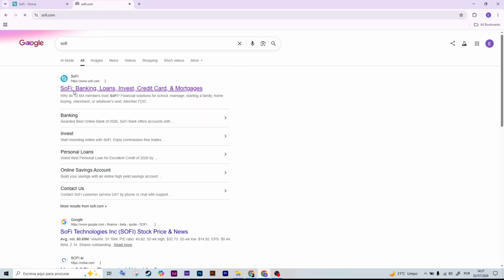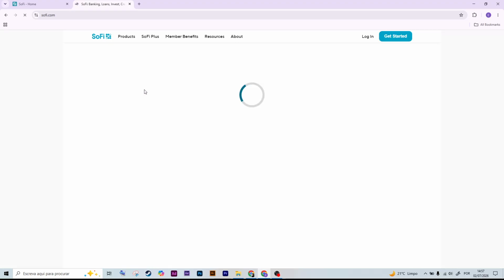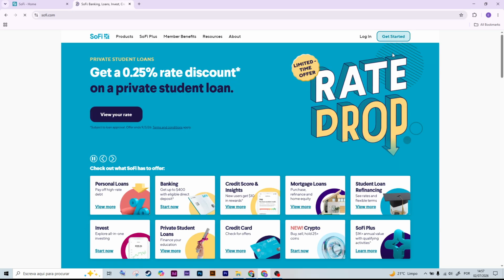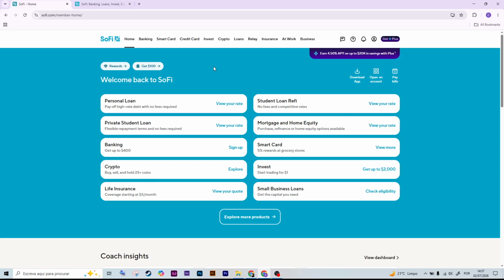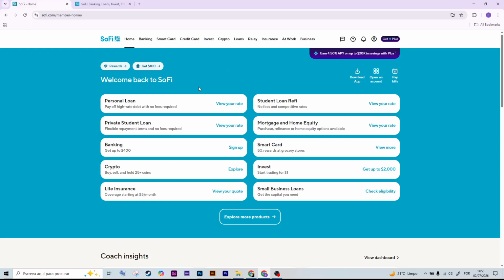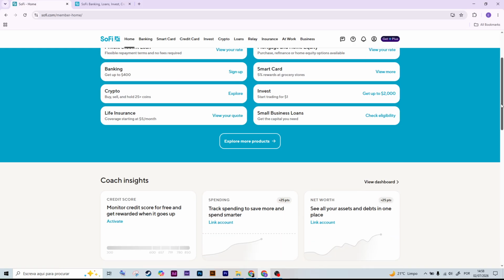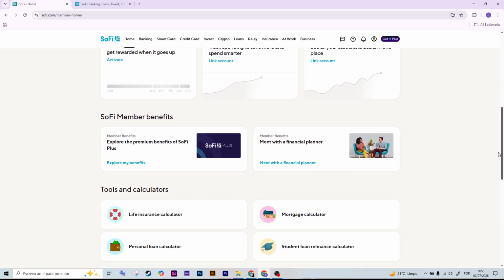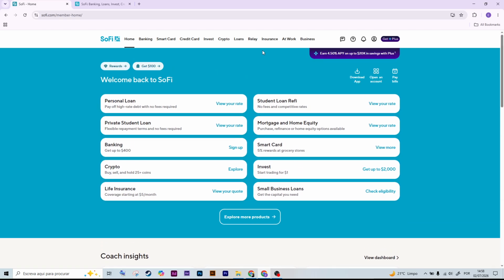HOW TO OPEN A SOFI CHECKING ACCOUNT (STEP-BY-STEP GUIDE 2026)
How to open a SoFi Checking account in 2026.

In this step-by-step tutorial, you'll learn how to open a SoFi Checking account to manage your money, receive direct deposits, use a debit card, and access online banking features. This beginner-friendly guide covers account registration, identity verification, funding your account, debit card setup, account features, and common setup issues.

In this video, you'll learn:

How to open a SoFi Checking account

How to create a SoFi account

How to complete identity verification

How to fund your new checking account

How to set up direct deposit

How to activate your SoFi debit card

How to manage your SoFi Checking account

Common SoFi Checking account issues and how to fix them

This tutorial is beginner-friendly and perfect for students, professionals, freelancers, families, and anyone looking to open an online checking account with SoFi.